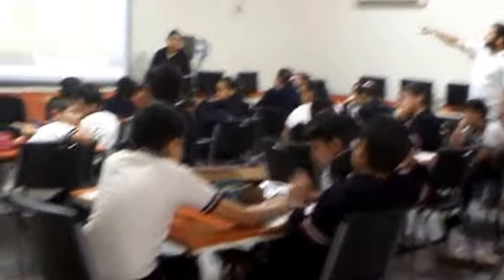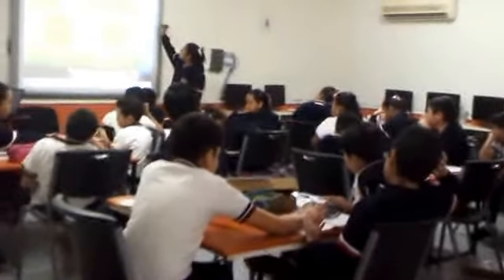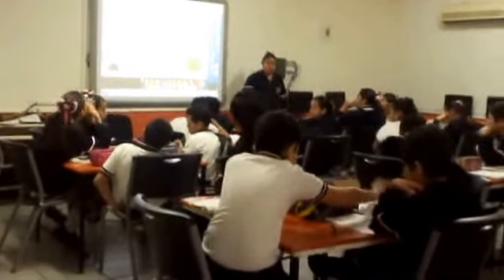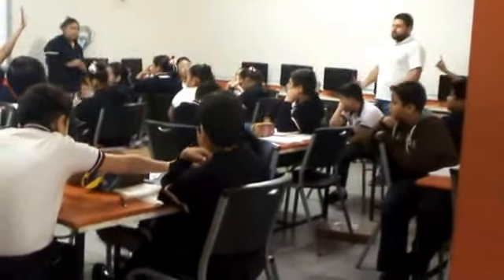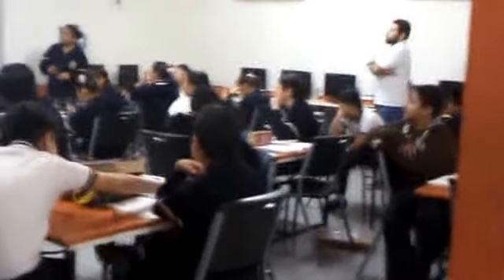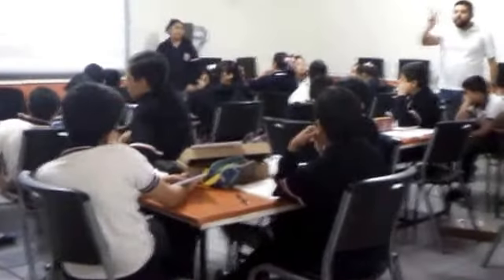Mejores Prácticas - Categoría C - Tampico - Rogelio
Categoría C   Sede: Tampico
Teacher:  Rogelio Perez Melendez
Escuela:  Luis Donaldo Colosio Murrieta
Grado:  6o
Tema:  Daily Activities